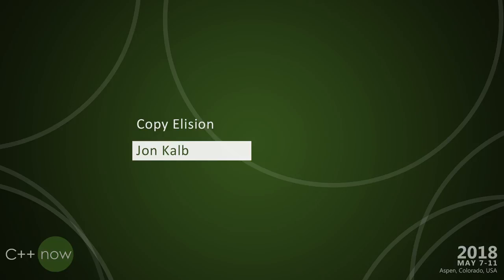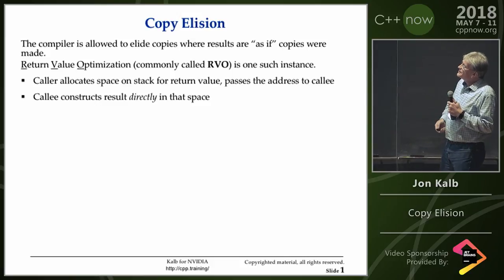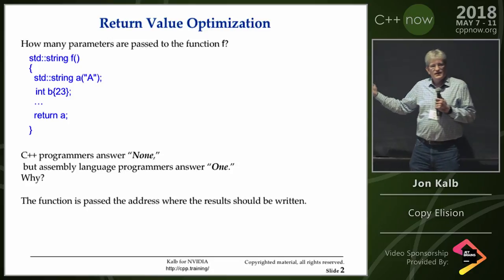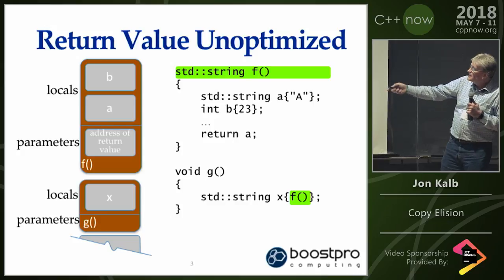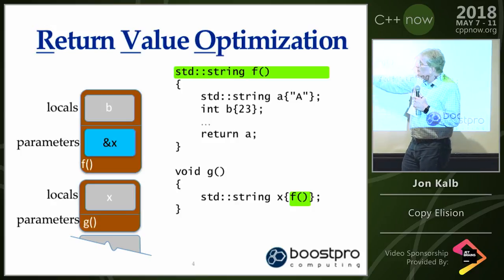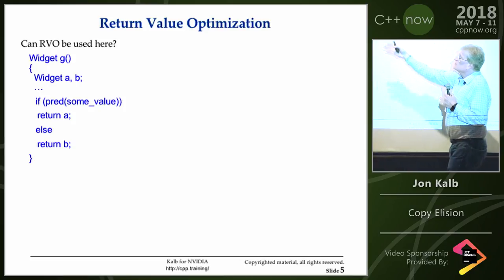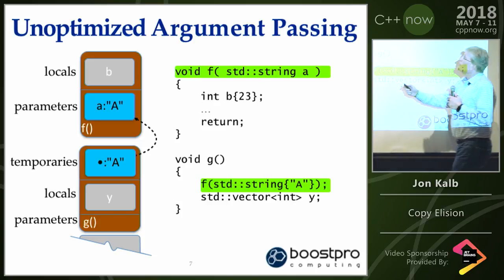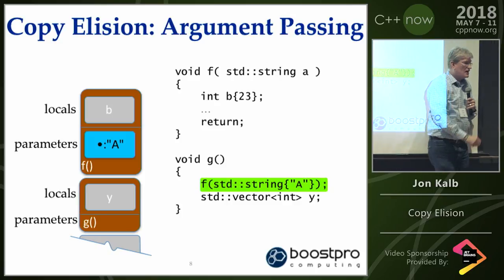C++Now 2018: Jon Kalb “Copy Elision”